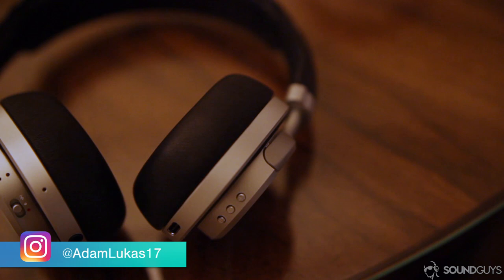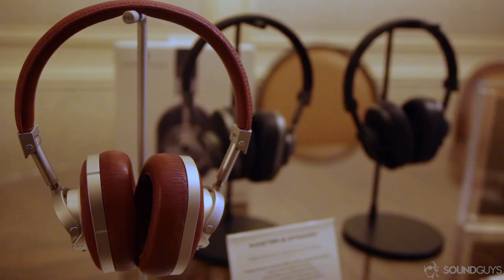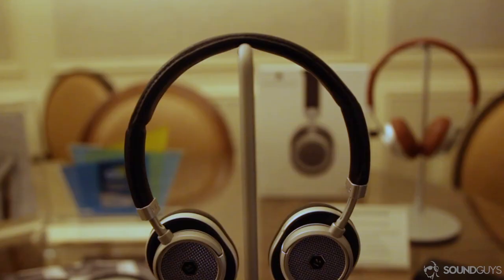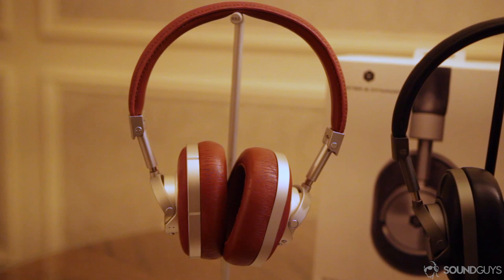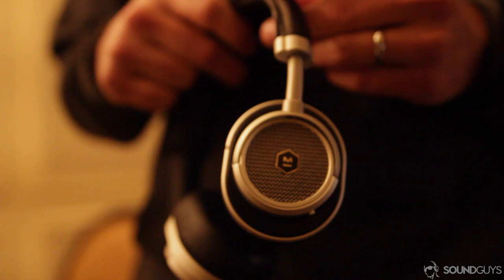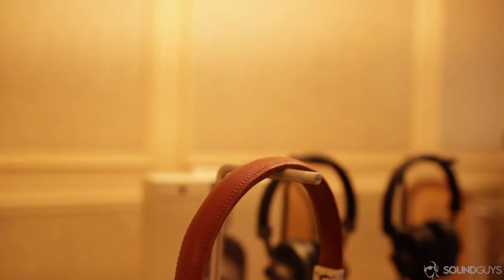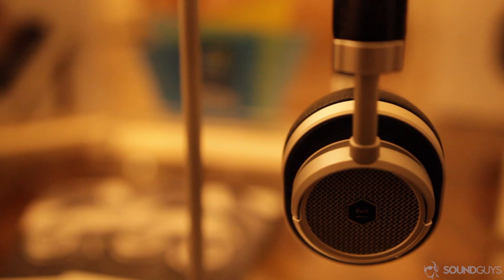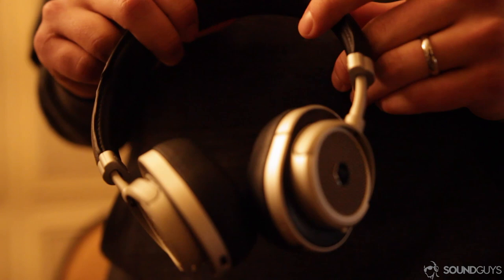Interview with Jonathan Levine - CEO of Master & Dynamic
We got a chance to check out the new MW50 headphones and talk to their CEO Jonathan Levine.